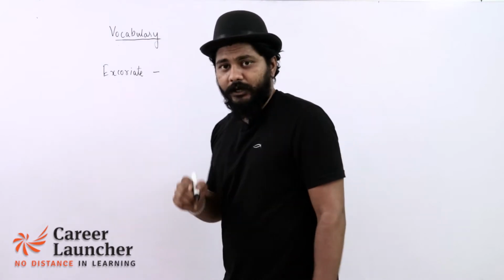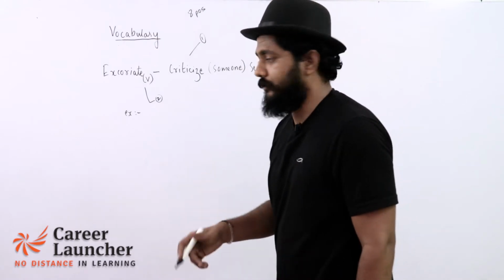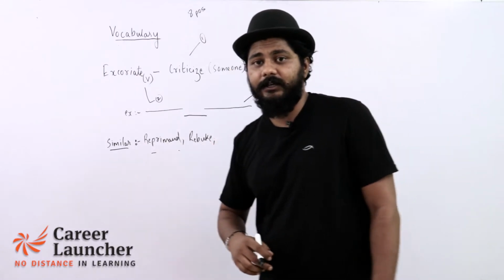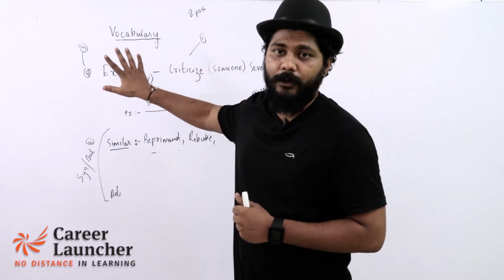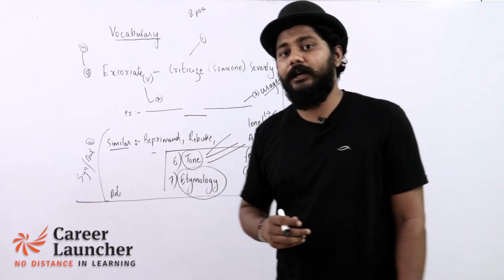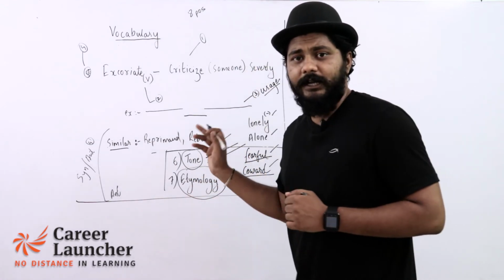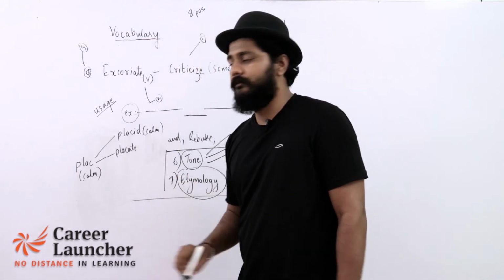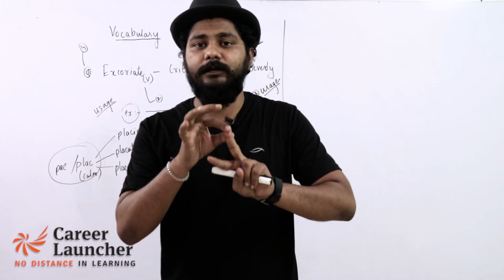Vocabulary | How to study words by 7 points ? | Mr. Akshay Wahane Sir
Study of Vocabulary, learning word, or meaning of words 7 points.
understanding word concept by Mr. Akshay Wahane Sir